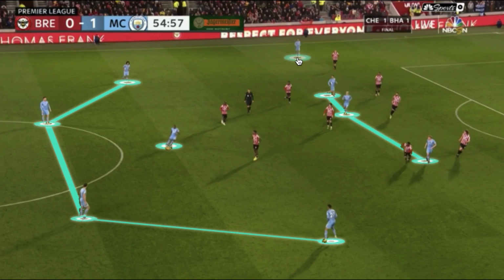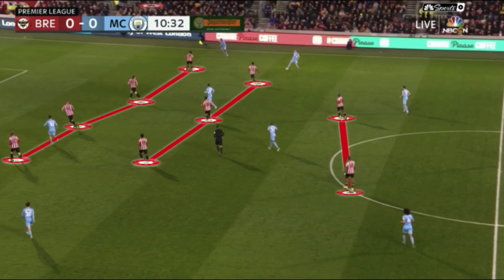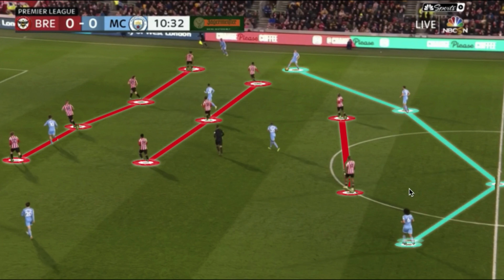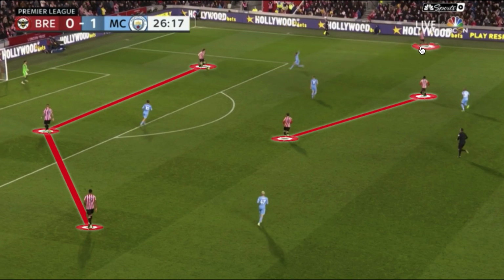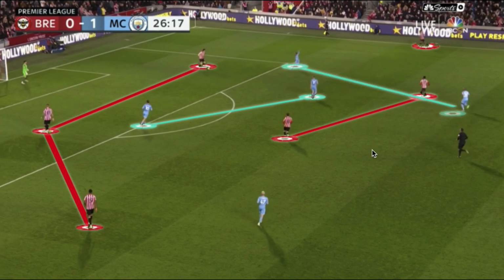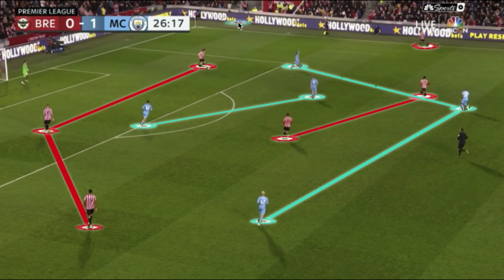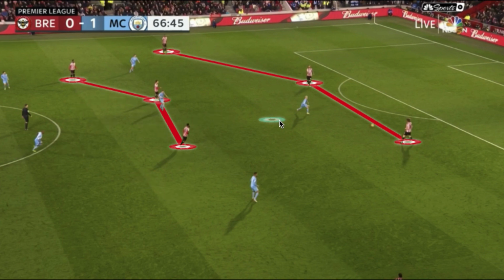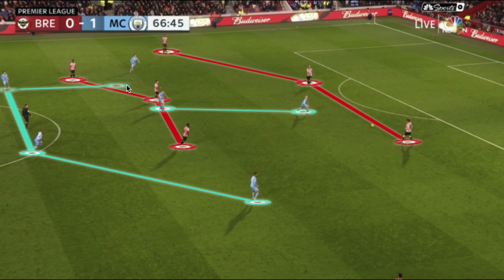How Man City Are Dominating The Premier League! - Manchester City vs Brentford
Manchester City have cruised passed Brentford in their latest Premier League Match. The match finished 1-0 thanks to a clinical finish from Phil Foden. Pep Guardiola's team showed a very controlled performance again.

Brentford looked to go direct against Man City. Brentford played in primarily a low block and trying to go long to try and catch Man City out when they were in transition. Also, with Chelsea and Liverpool dropping points City really start to pull away.